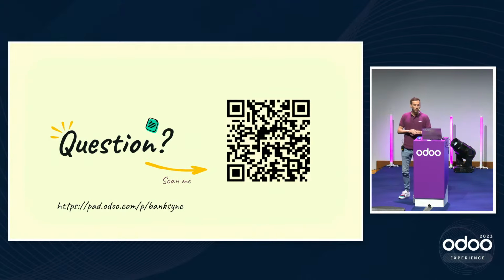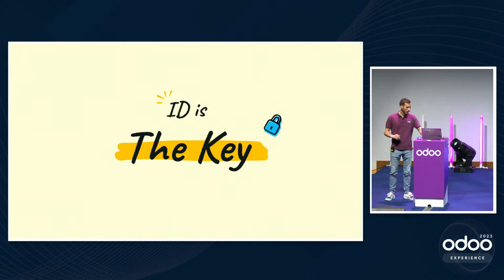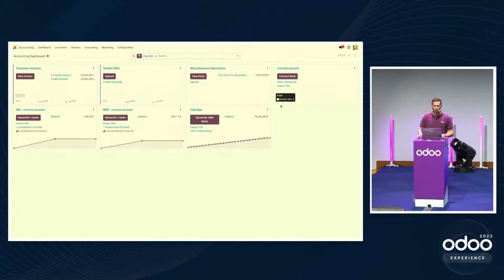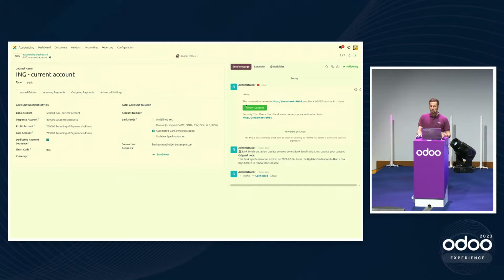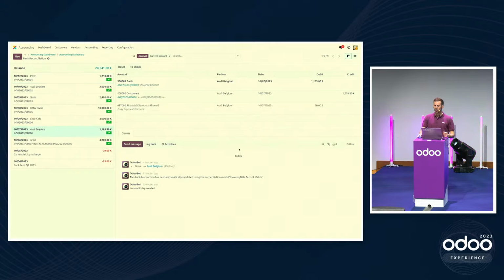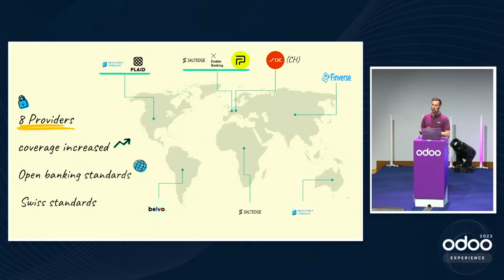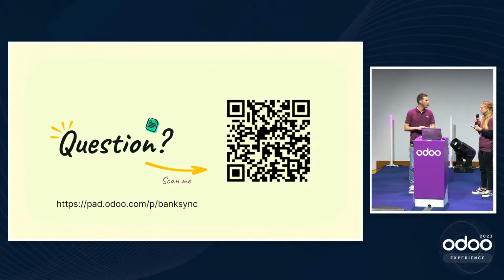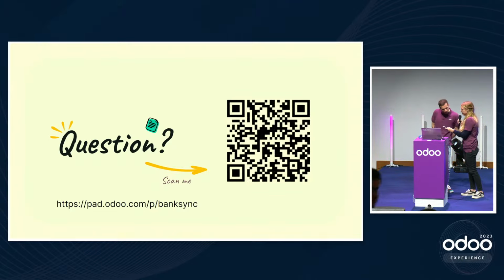Real-Time Accounting Revolution: Harnessing Odoo's Bank Synchronization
Cash is King! Having an immediate and accurate view of its cash position is crucial for every businesses. Let's discover how Odoo fills the gap between your business and your financial institution and how it optimizes your cash bookkeeping. Outdated cash position will just become a bad memory

Chapters:
00:00 Introduction
00:43 Bank Synchronisation
02:01 PSD2
03:23 What's new in Odoo 17?
17:40 What's next ?
19:45 Q&A